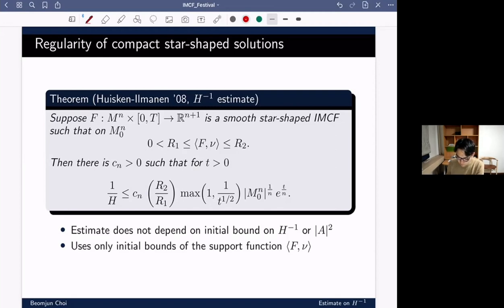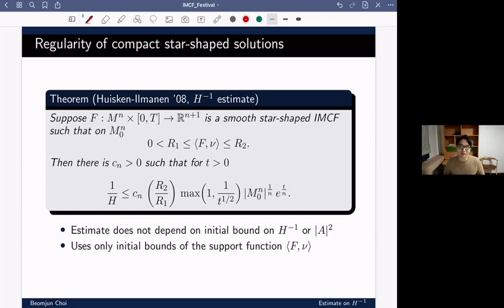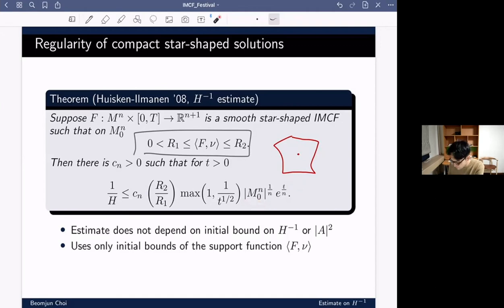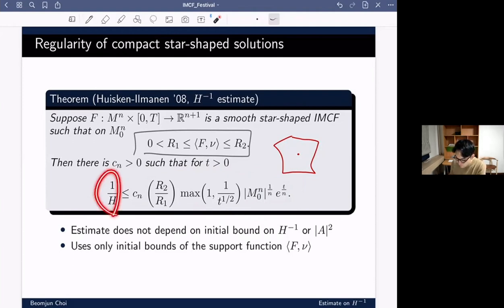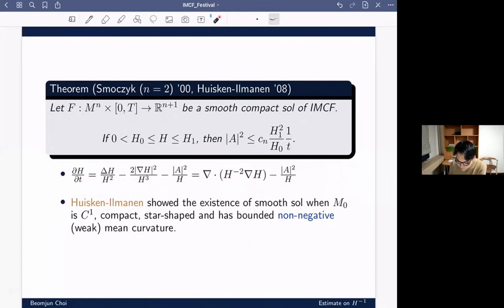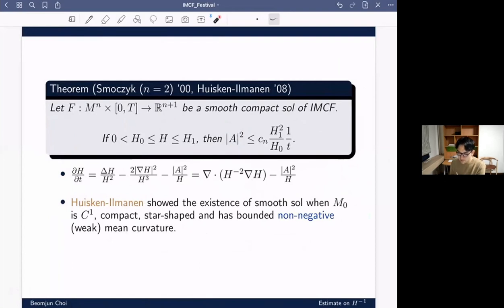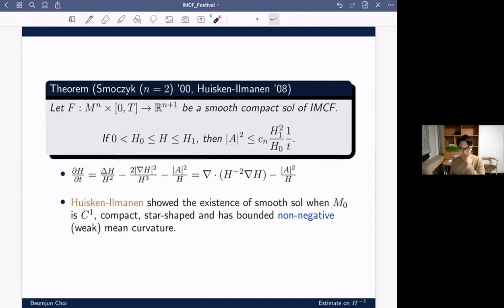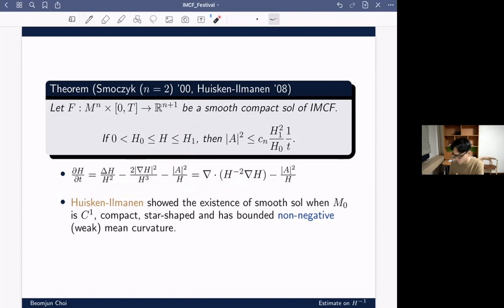[1st GAF mini-course] Beomjun Choi 03 Geometric inequalities and inverse mean curvature flow